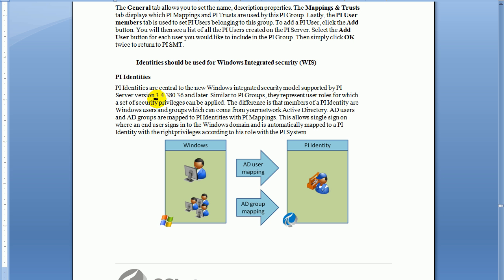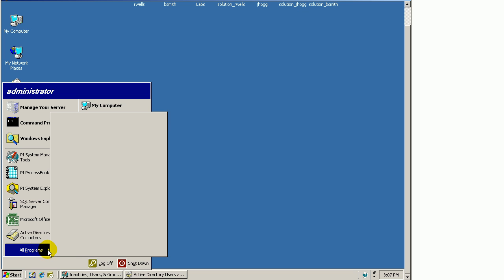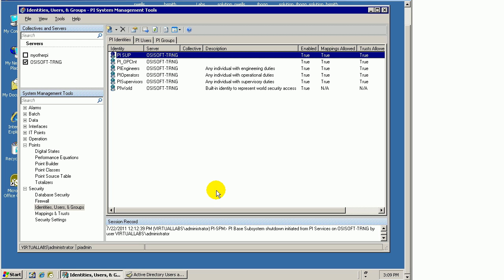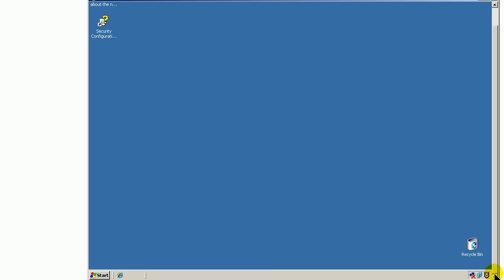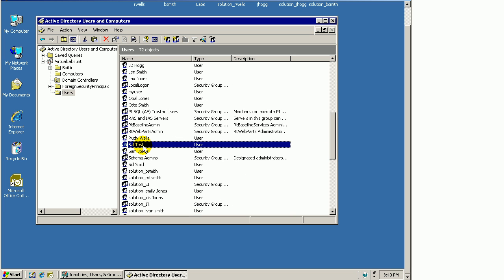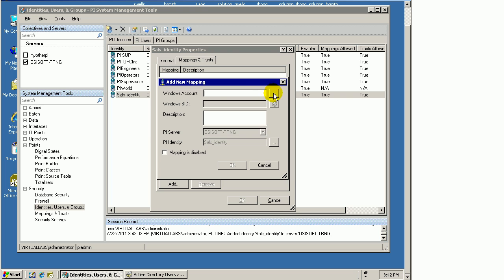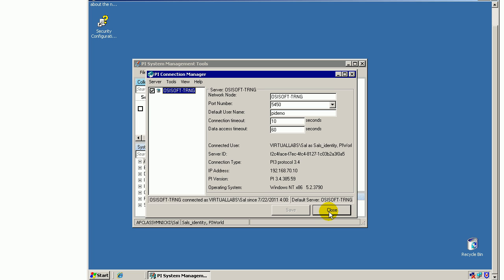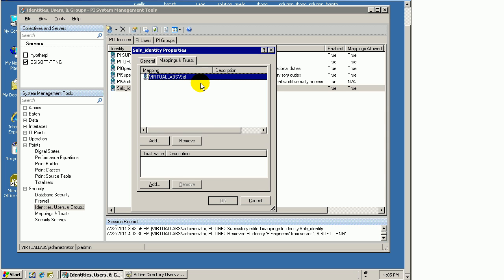OSIsoft: Use Windows Integrated Security (WIS) to Connect to PI. v2010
You can map Windows Active Directory users and groups to the PI Identities that you define and thereby grant access to PI using Windows Integrated Security (WIS).

you can see where this video is in the sequence of videos on this topic.